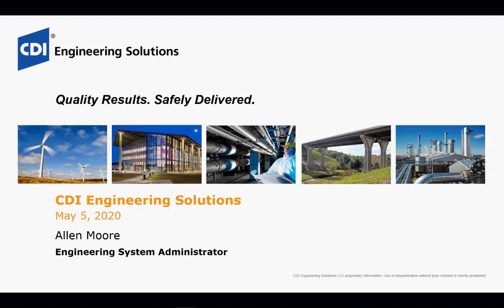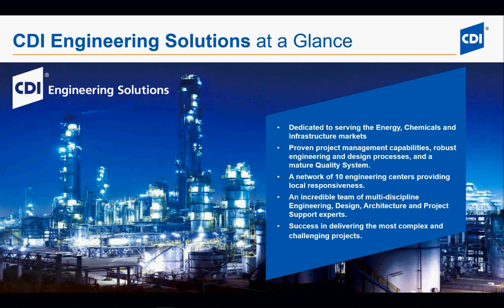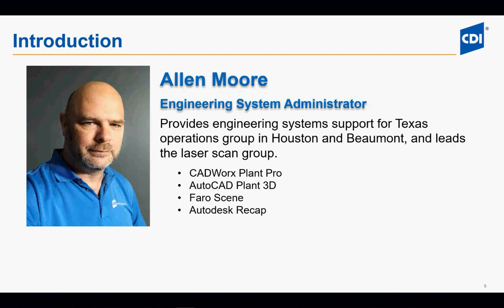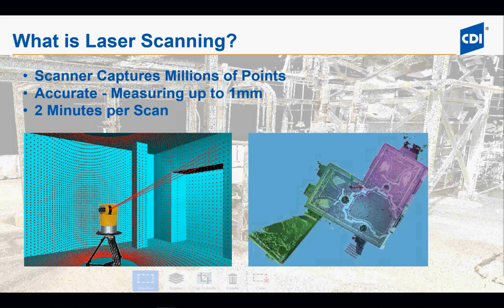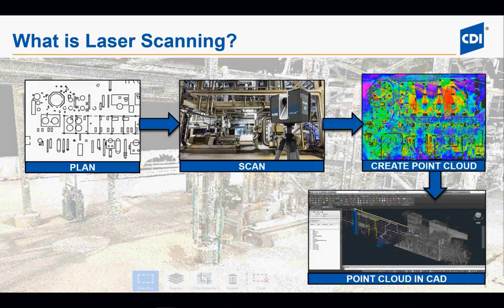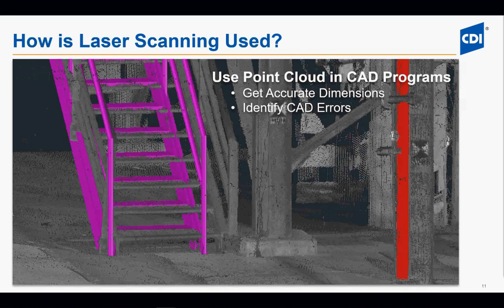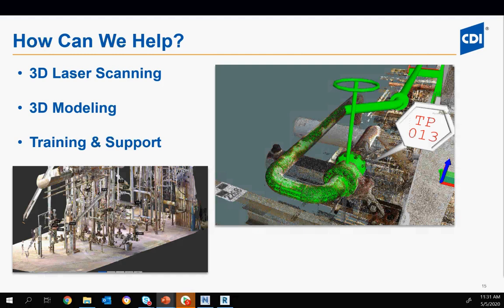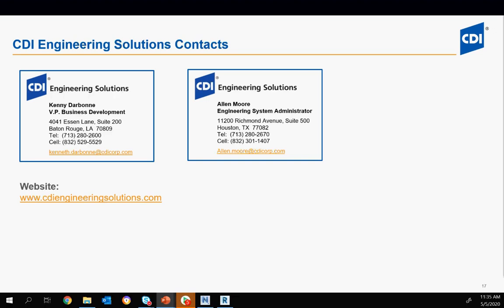CDI Engineering Solutions - 3D Laser Scanning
What is Laser Scanning?
How and Why is it Used?